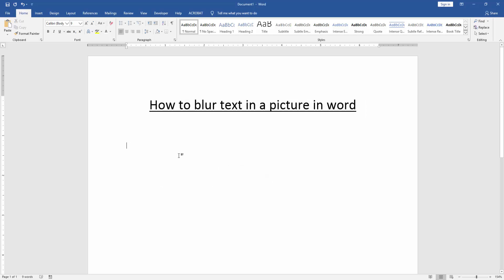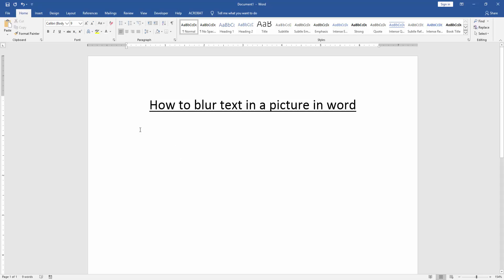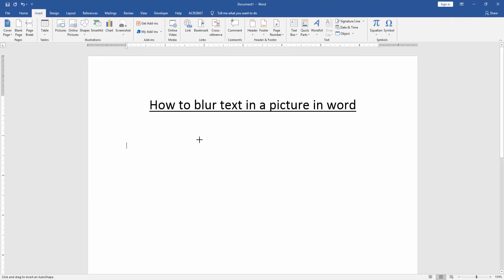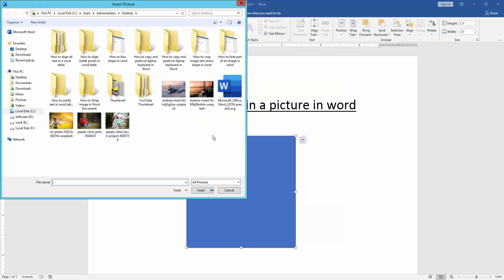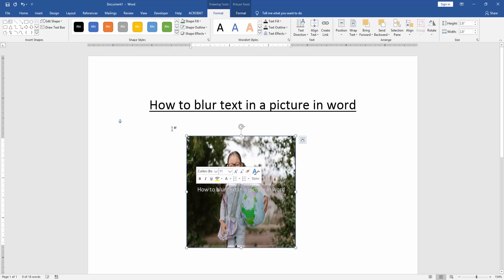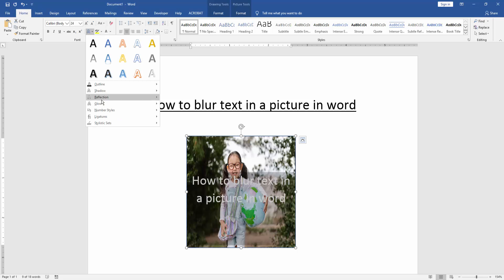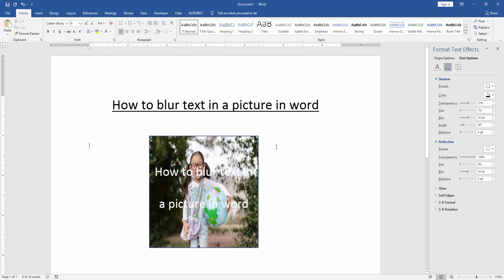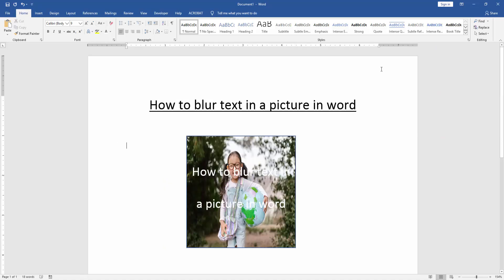How to blur text in a picture in word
Assalamu Walaikum,
In this video I will show you, How to blur text in a picture in word. Let's get started.